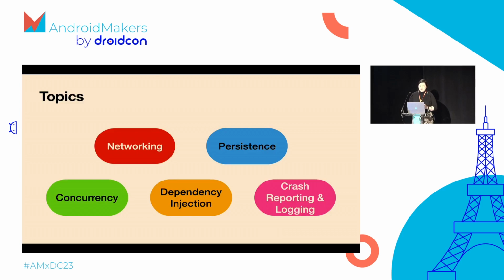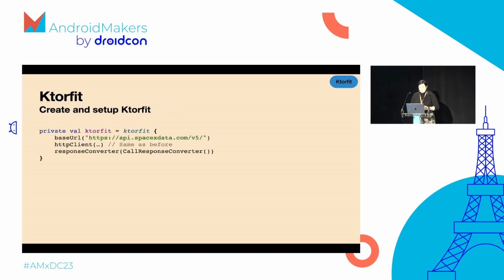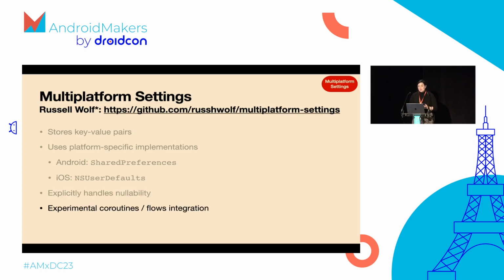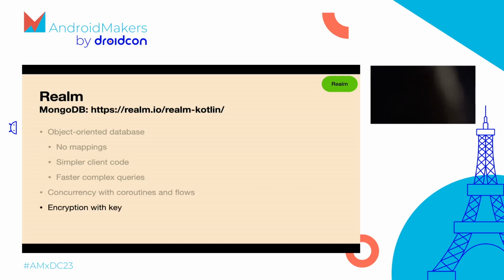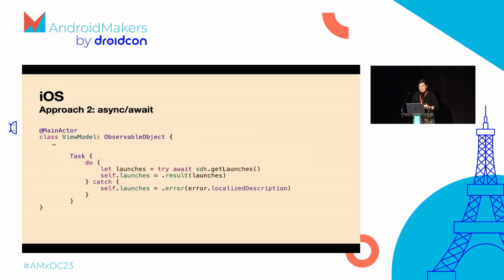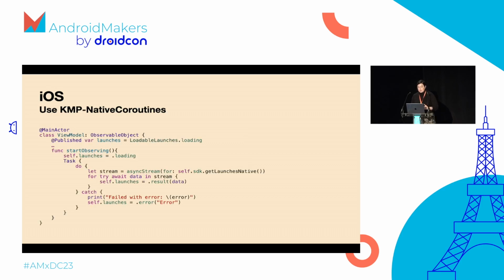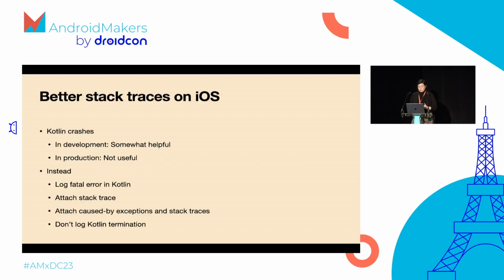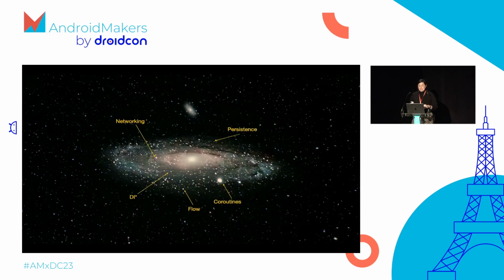Exploring the Kotlin Multiplatform Ecosystem - Pamela Hill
This session was given at Paris Android Makers by droidcon 2023 by Pamela Hill.

Kotlin Multiplatform is a new cross-platform technology from JetBrains that is taking the mobile world by storm. Many Android and iOS developers have given this exciting technology a try. However, an essential consideration for any technology's adoption is the state of its ecosystem.

This talk aims to help mobile developers understand the depth and breadth of the Kotlin Multiplatform ecosystem. It will focus on areas common to most applications, such as:
- Networking
- Persistence
- Concurrency
- Dependency Injection
- Crash Reporting
- Logging
By the end of the talk, the audience will have a richer understanding of the state of the ecosystem and be able to decide whether Kotlin Multiplatform will work for their apps.